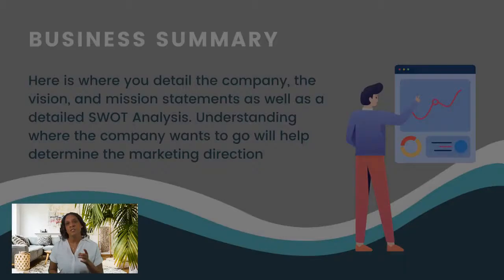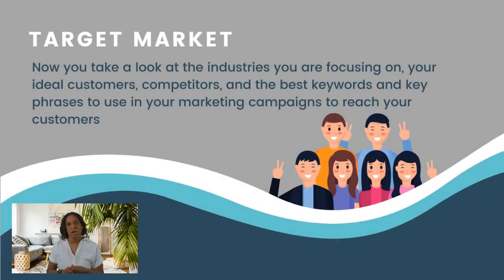Marketing Plans | What they are and what is in them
Welcome to the Channer Consulting channel where you will find practical tips and guidance on developing marketing plans as well as some IT maintenance suggestions and advice.

In this video, you will learn about: What marketing plans are and what you can expect to find in them.

Timestamps:
2:05 What is a marketing plan
2:58 Business Summary
3:25 Target Market
4:05 5 P's of Marketing
5:37 Marketing Strategies
6:14 Lead Management and Customer Retention
7:20 Budgeting
7:53 Implementation

Whenever you are ready, here are some ways that we can help you:
Social media audit: Get a free social media audit for one account

Free Marketing Assessment:

Do you know if your marketing is working?

Are you sure that all of the work you’re doing to grow your business is actually working? You might be surprised by how much money and time you could save by taking our free marketing assessment. It only takes a few minutes, but it will give you an in-depth look at how effective your current strategy really is.